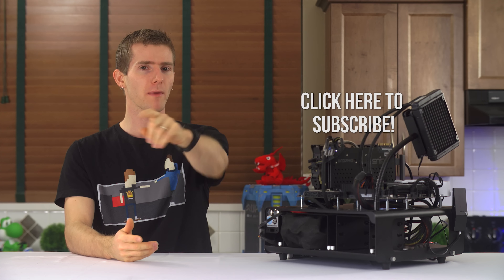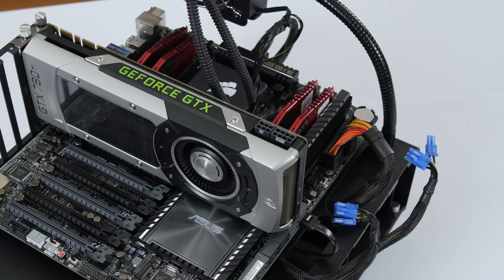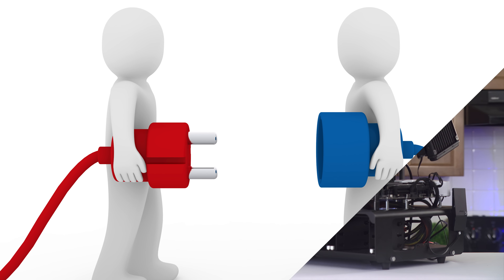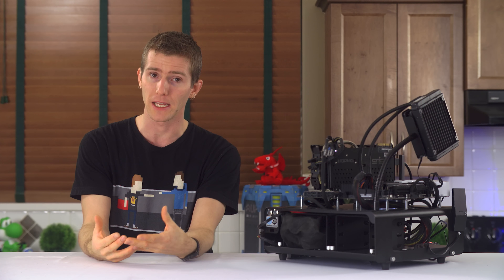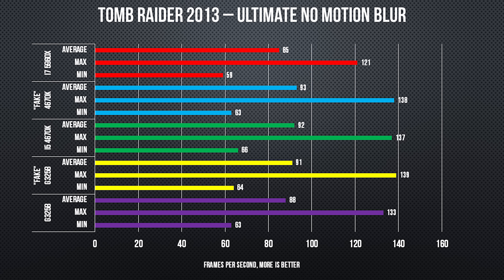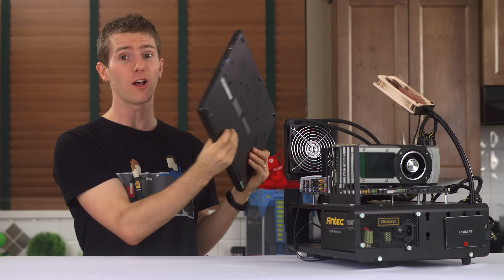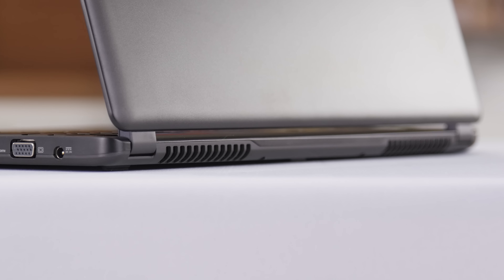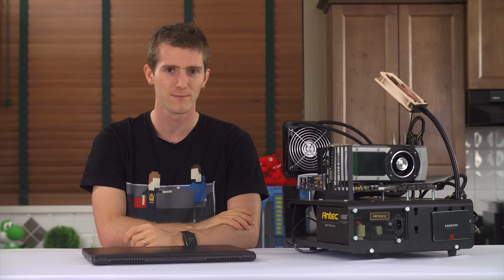CPU Simulation - Can You Simulate Performance of One CPU with Another?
After our "CPU Cores for Gaming" video, you guys raised some questions about my testing philosophy. Today, we try to find answers to those questions...